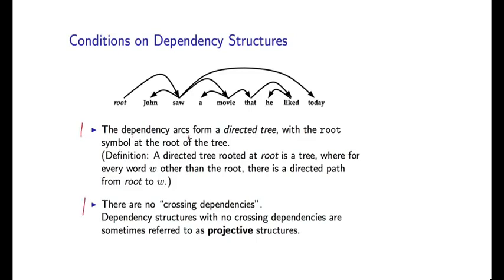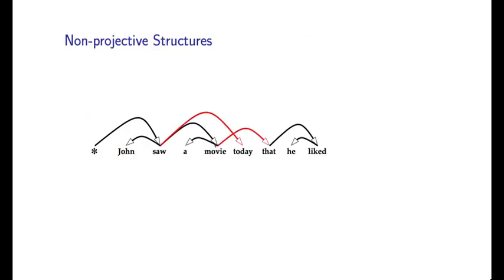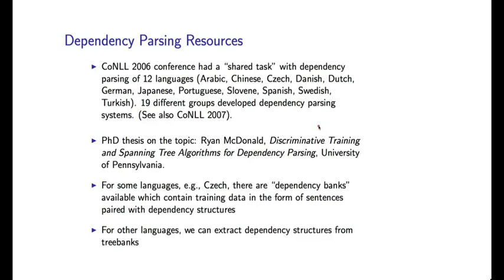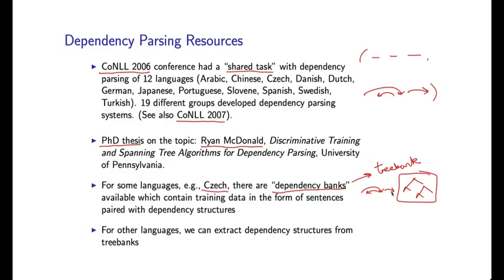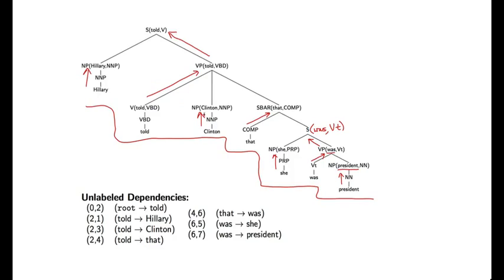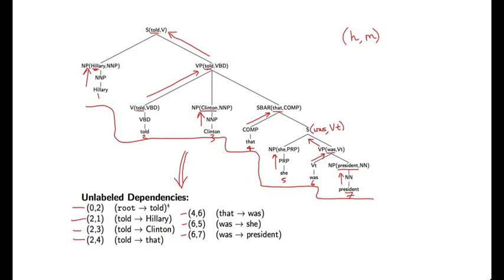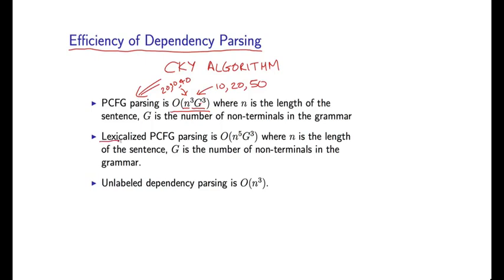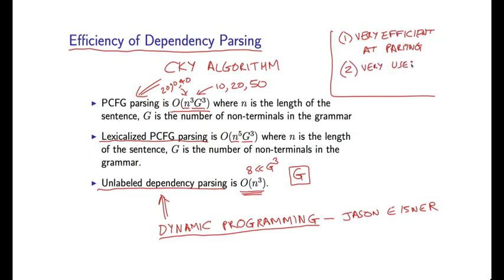Natural Language Processing by Michael Collins, Columbia University P117 03 Th